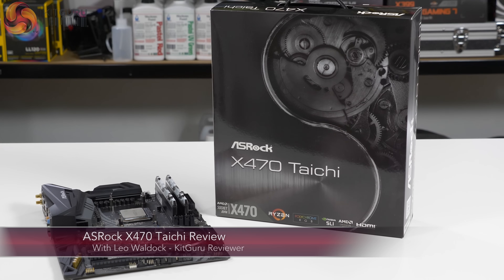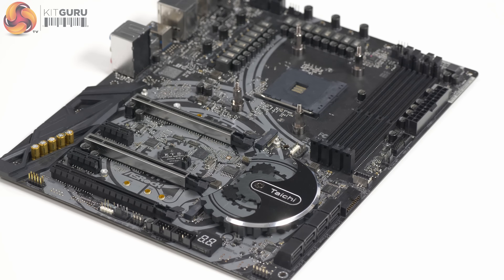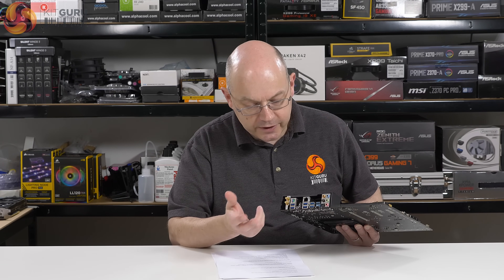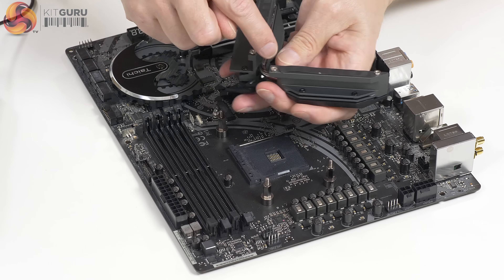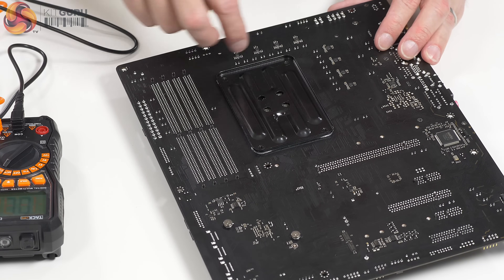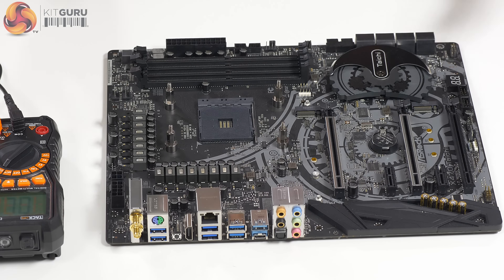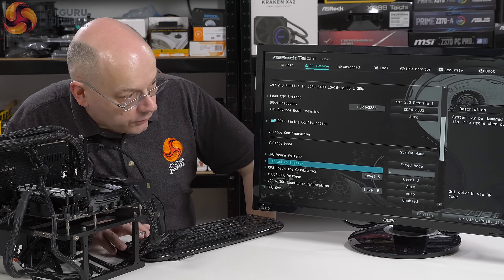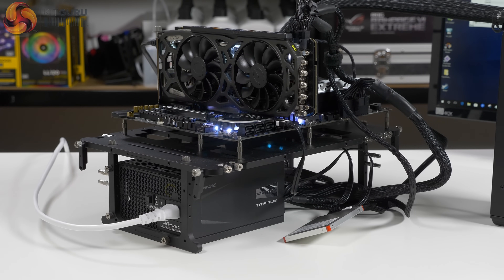Asrock X470 Taichi Review - ASROCK RYZEN to the occasion?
Today Leo takes a look at the new ASROCK X470 Taichi Motherboard. It's a pretty looking board and he likes it, but it's not perfect. Check out his views in the video and in his full written review with benchmarks over here: COMING SOON

Final output - colour grading/titling etc:
Final Cut X (Mac)